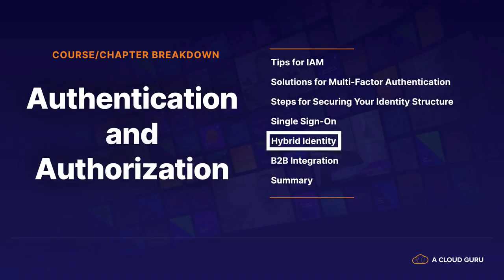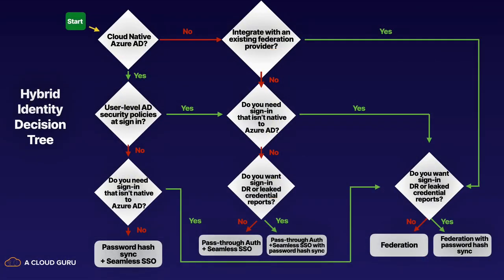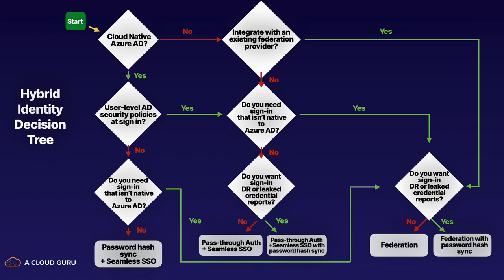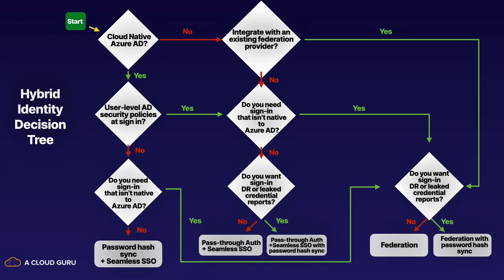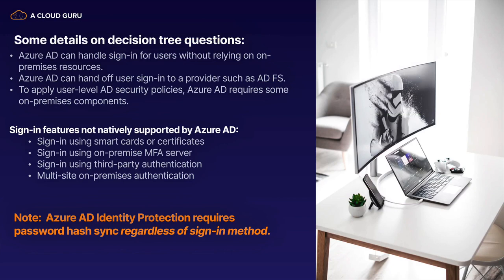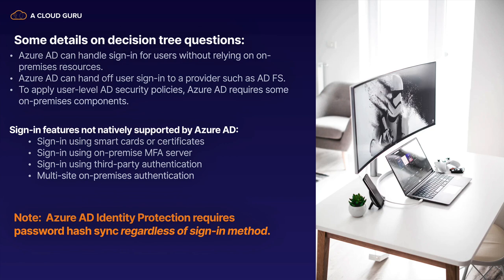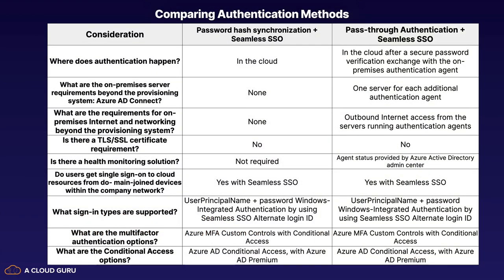AZ - 305 | Recommend a Solution for Hybrid Identity | Azure Architect Design